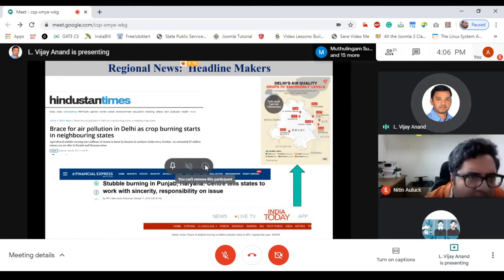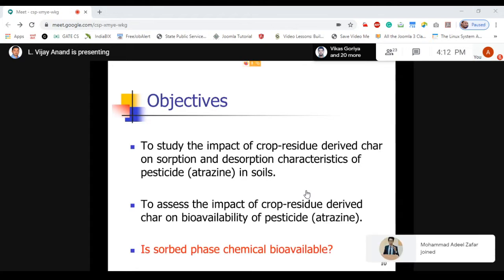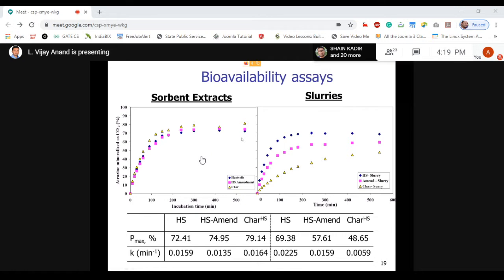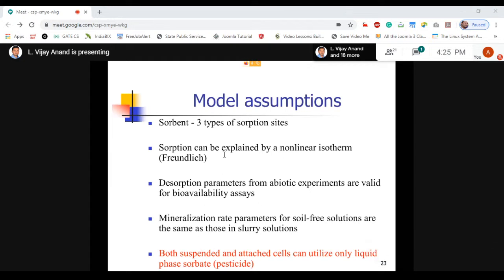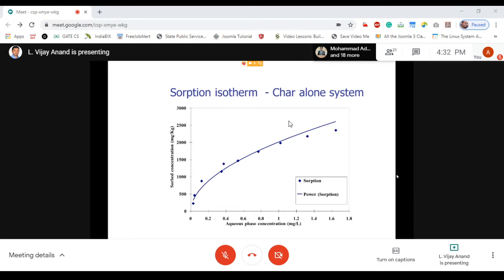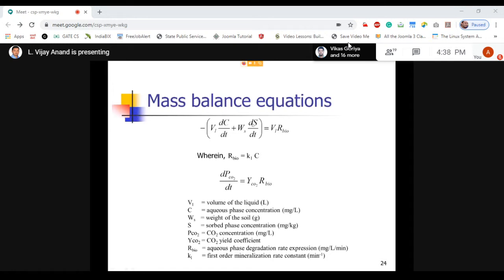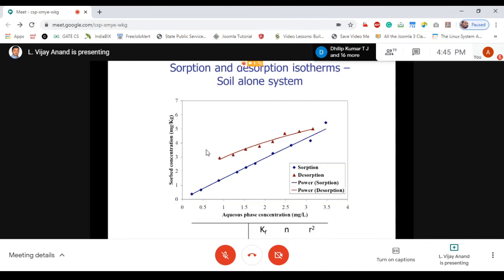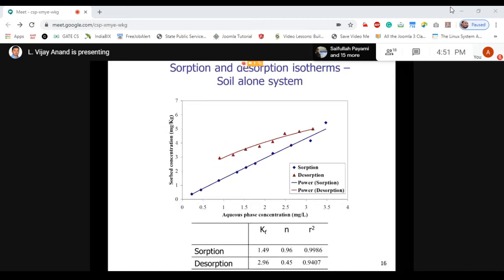Online lecture of APJ Abdul Kalam faculty lecture series by Dr. L. Vijay Anand